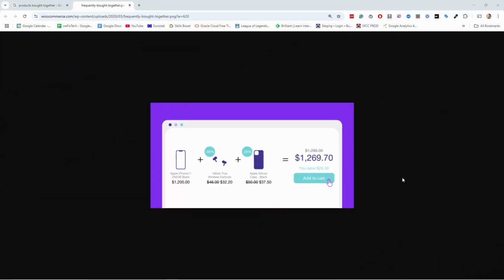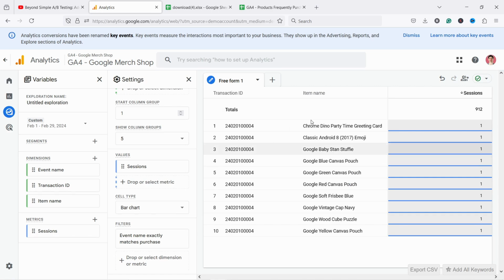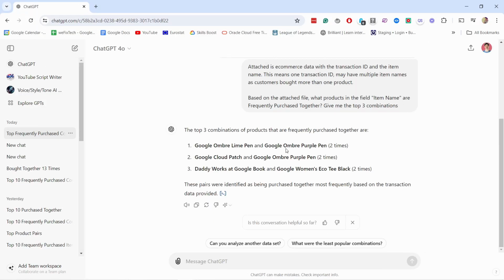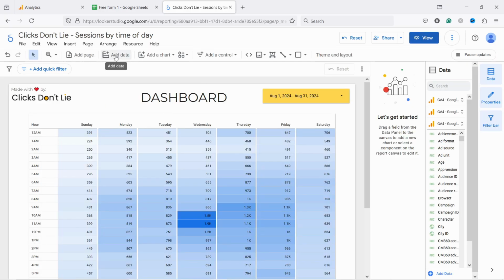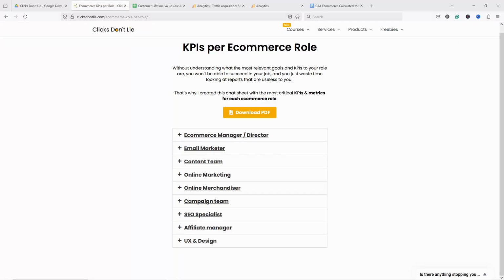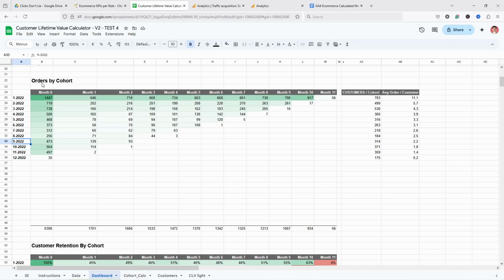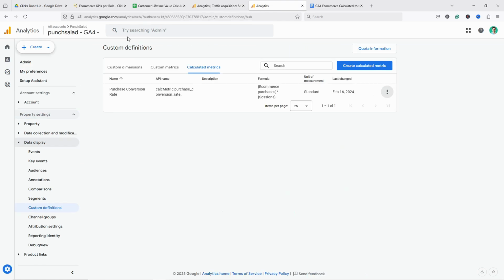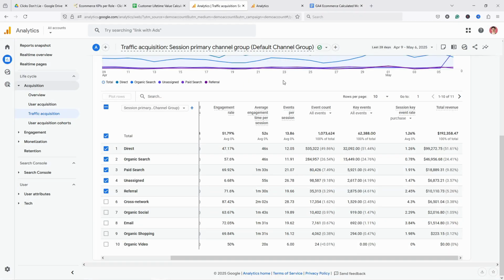Google Analytics 4 is MISSING ecommerce reports (so I built them for you!)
GA4 is missing key reports every eCommerce store needs—and that’s costing you sales because you can’t optimize what you can’t measure!
I’ve put my 8 years as a web analytics specialist in to good use and created five different templates to fill the gaps that GA4 left us. And In this video, I’ll take you through each of them and show to use them to get insights.

(00:00) What to expect
(00:29) Report #1
(05:22) Report #2
(07:33) Report #3
(08:39) Report #4
(10:30) Report #5